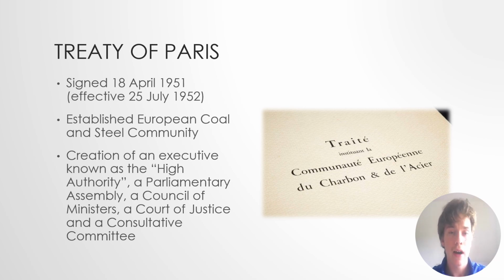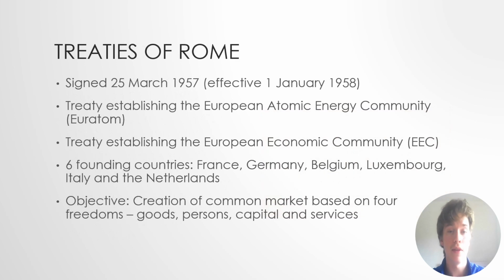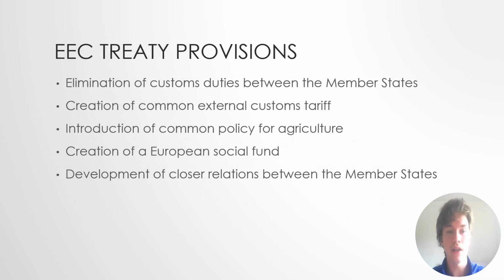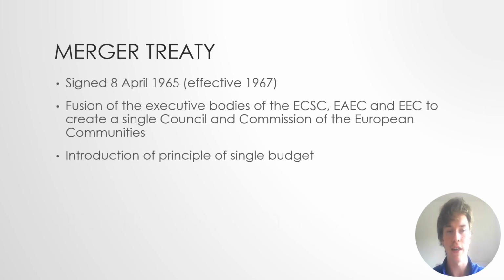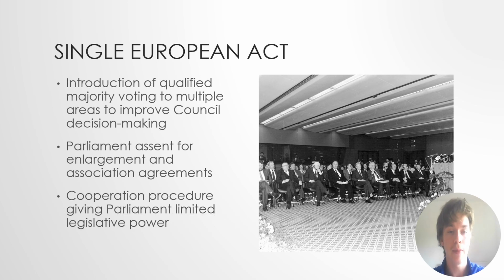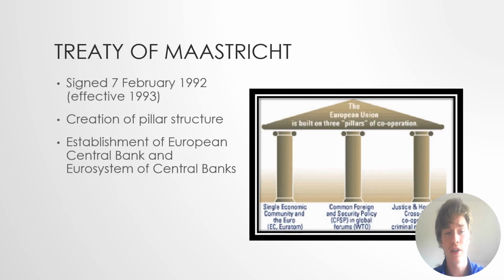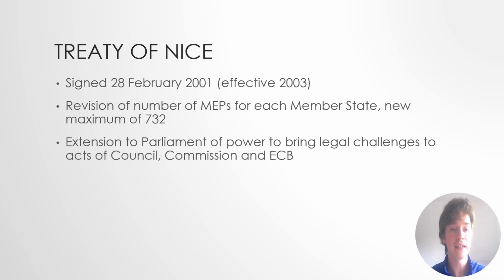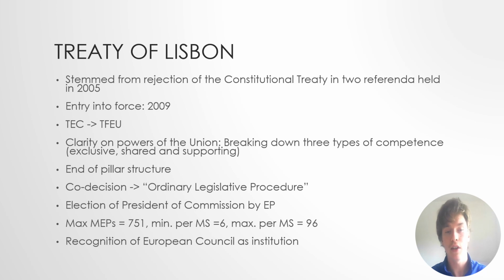EU Law - Developments Brought by Each Treaty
In this video, I'll be giving a brief overview of the Treaty developments from the Treaty of Rome in 1957 right up to the Treaty of Lisbon in 2009. This video aims to provide neceassary context to anyone undertaking the study of EU law.